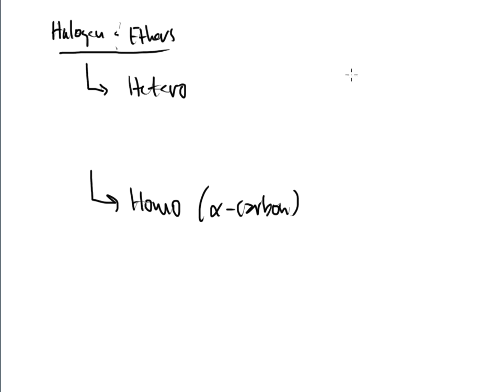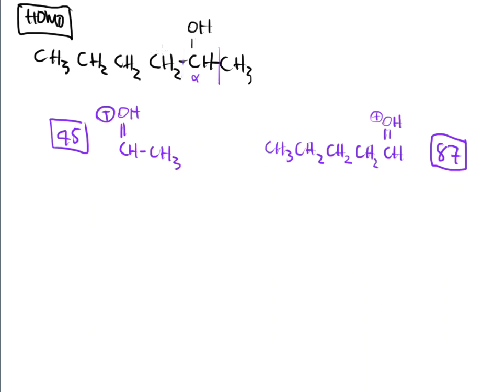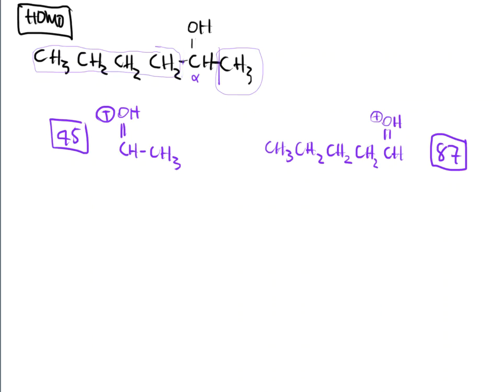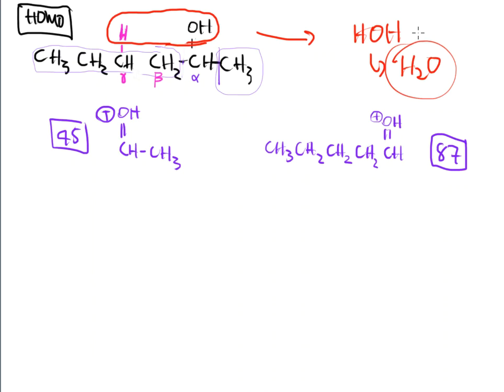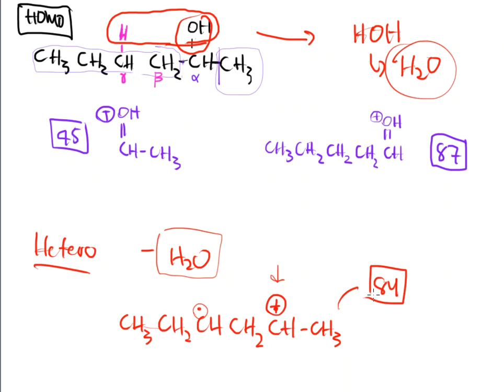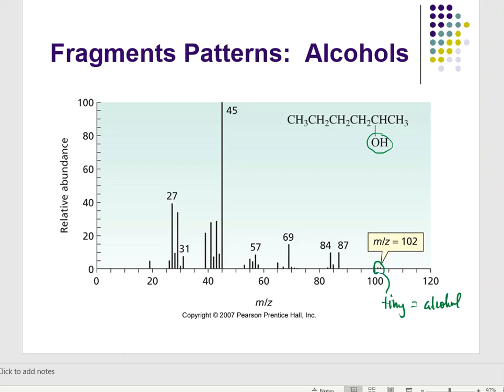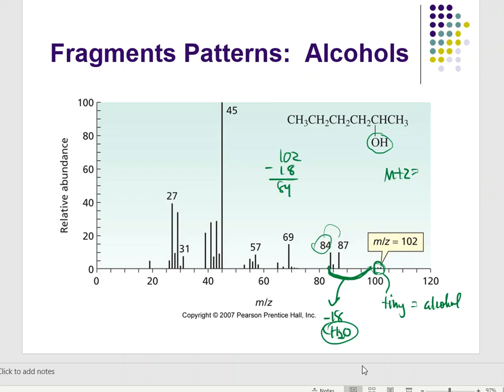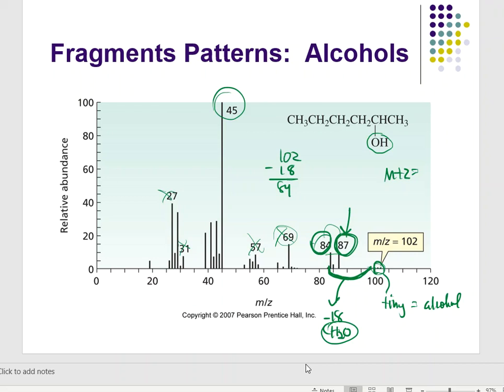CTC 240: The MS Part 20